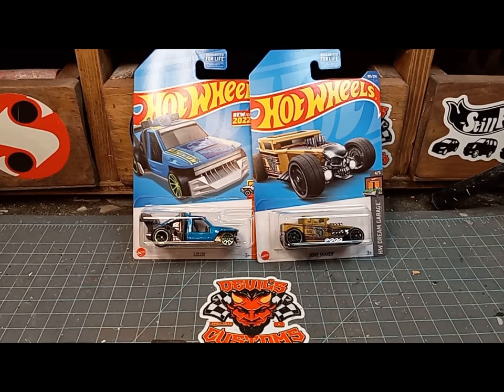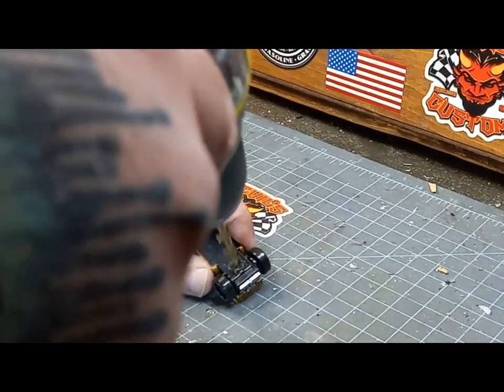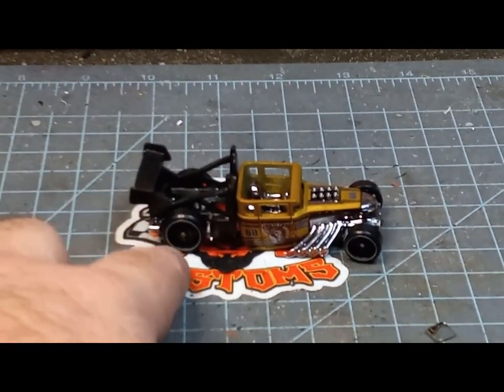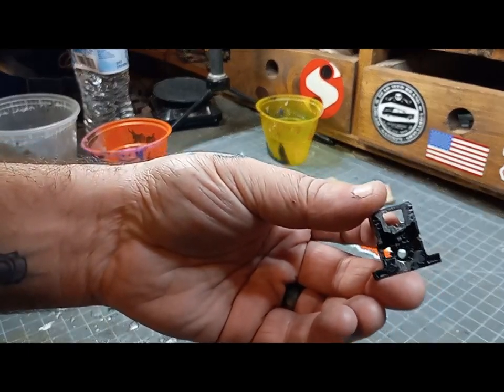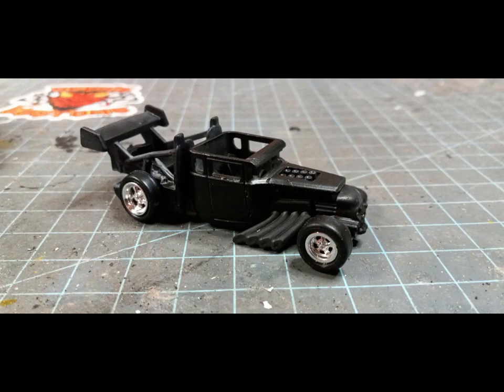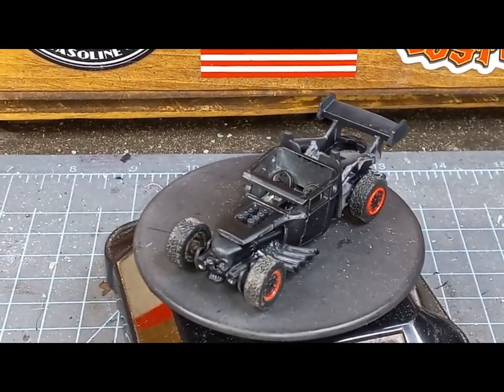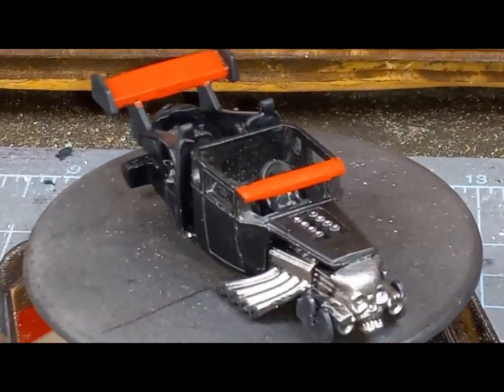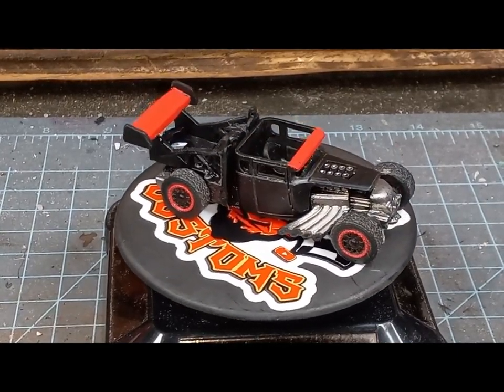What happens when a Lo-Lux meets a Bone Shaker?